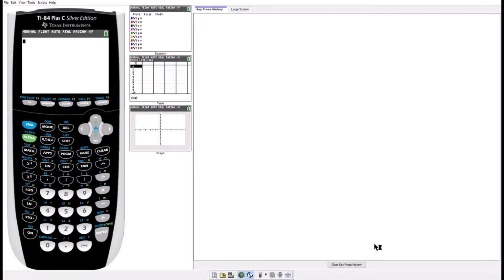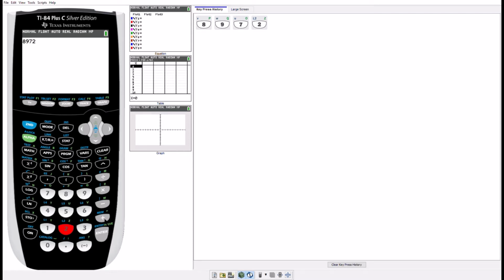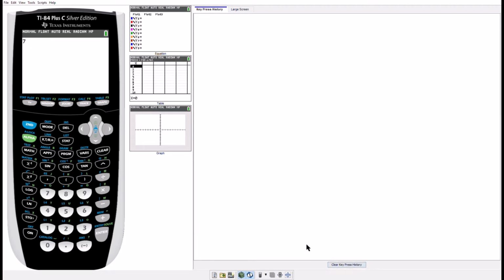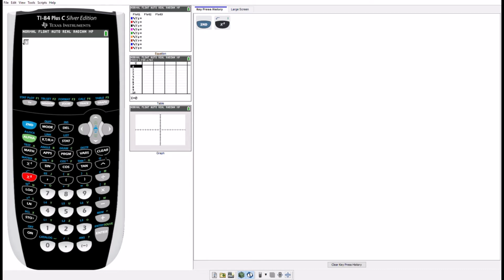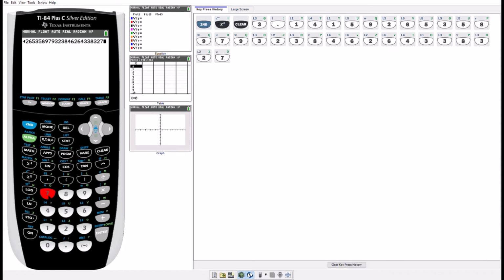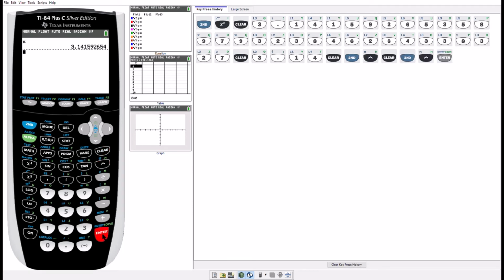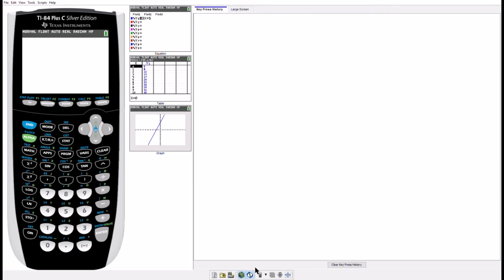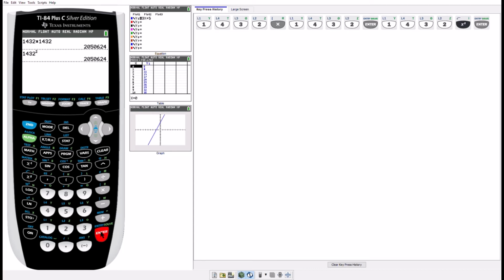Using a Graphing or Scientific Calculator: The Basics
Getting to know your calculator is a big step toward becoming fluent in math! Join a North Dakota Space Grant STEM Ambassador for a grand tour of major functions on a graphing calculator (TI-84). Follow along as a tutorial or as an overview of how calculators are used. Many of these strategies will also work on a scientific calculator or on other models of graphing calculators. Recommended for grades 5-9.